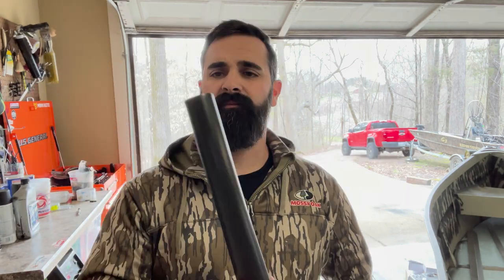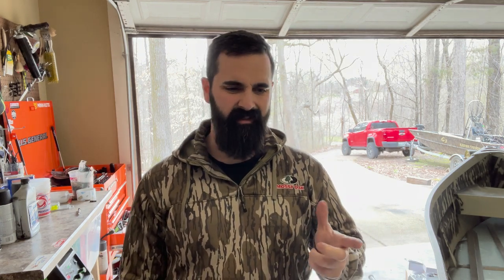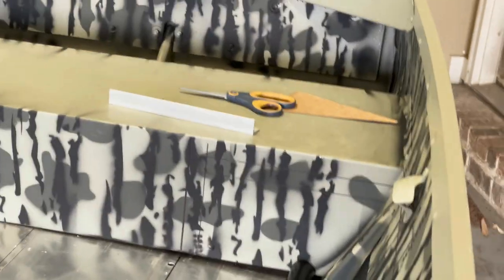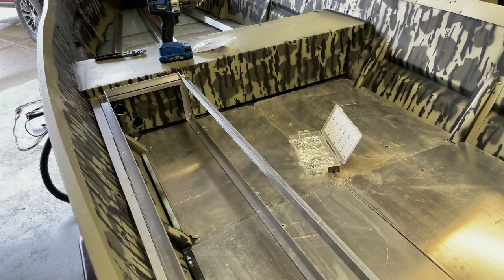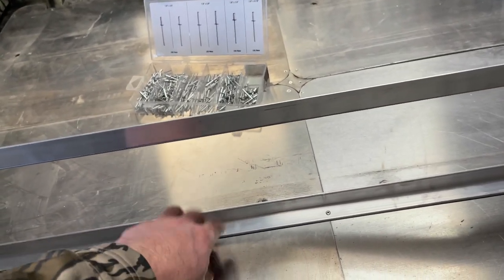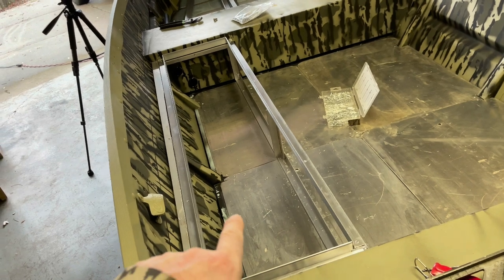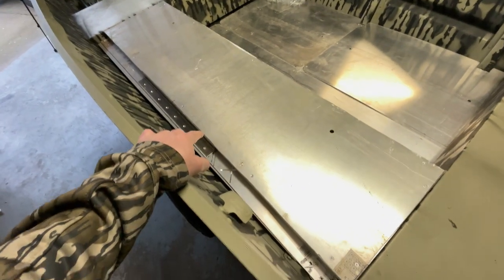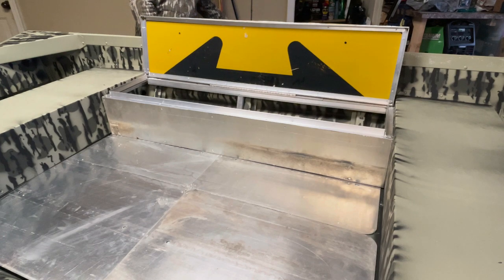DIY Rod Locker / Gun Box for $50 | Jon Boat Build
My first ever attempt at builder a rod locker/ gun box.